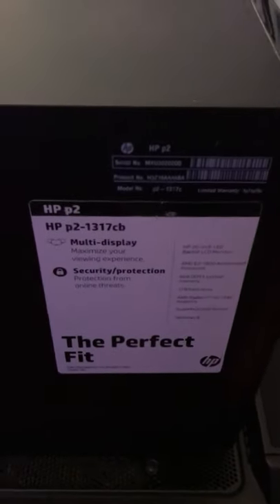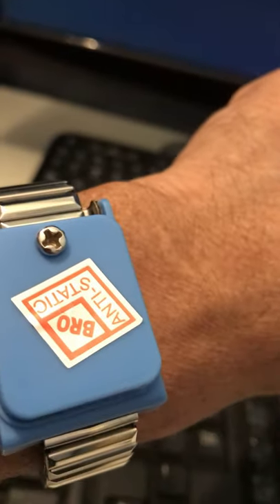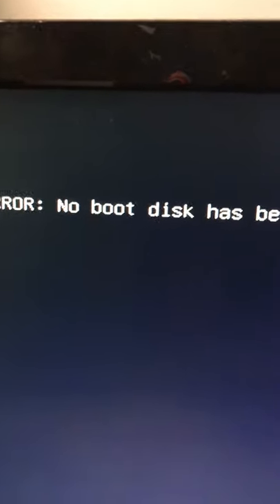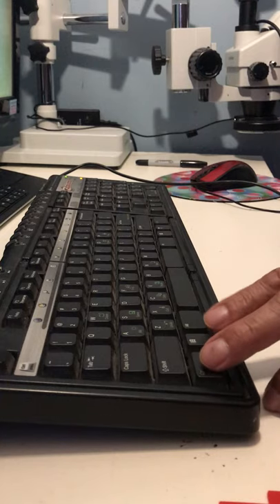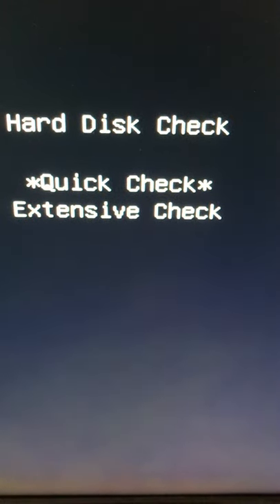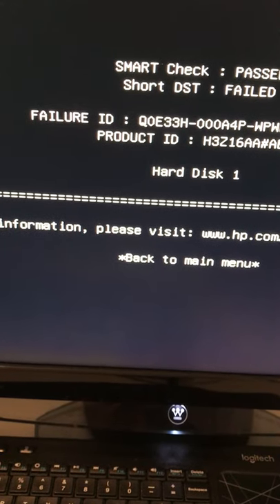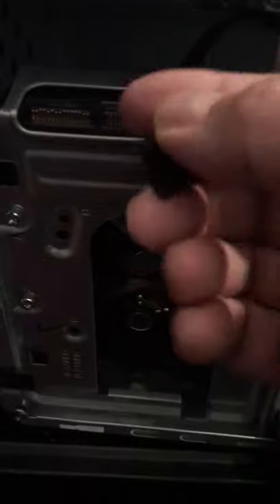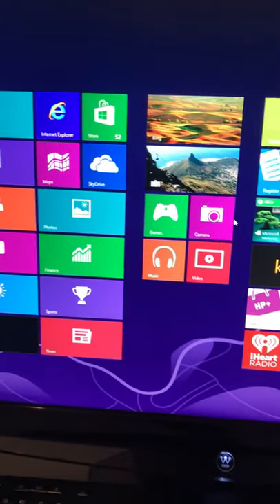Error NO BOOT DISK HAS BEEN DETECTED OR THE DISK HAS FAILED. Method 3 WHEN THE HARD DRIVE ITS GONE !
I AM NOT RESPONSIBLE  FOR ANY DAMAGE YOU CAUSE TO YOUR COMPUTER THIS VIDEO ITS FOR ECUCATION PORPUSE OLNY ! Thank You.

How to fix this error
Error no boot disk has been detected or the disk has failed

I am using a HP P2-1317cb.

In this case the HARD DRIVE ITS GONE!

THERE IS FOUR REASONS WHY YOU GET THIS ERROR
1. Bios its not configurated right.
2. There is no OS inside the Hard Drive.
3. The Hard Drive its Gone.
4. The Cable that goes from the Motherboard to the Hard Drive it Damaged.

I Will post all 4 videos so you pick the right one for you.

In this case the HARD DRIVE IS GONE!

I hope my video can help you to fix your computer problem